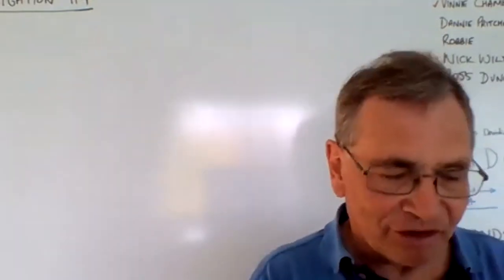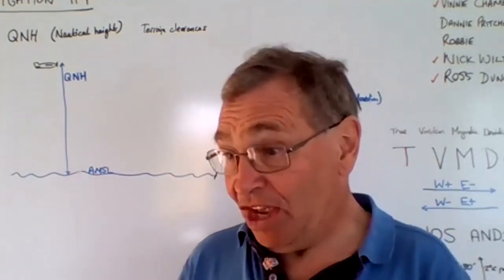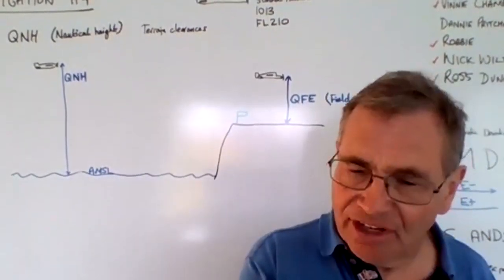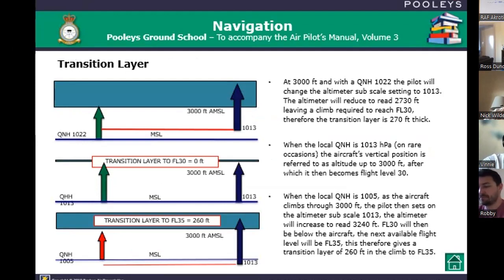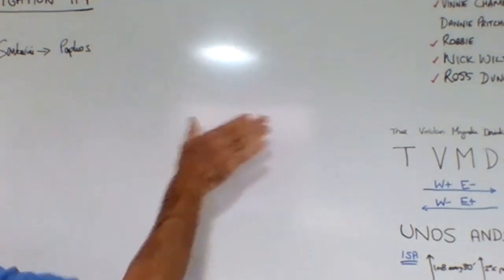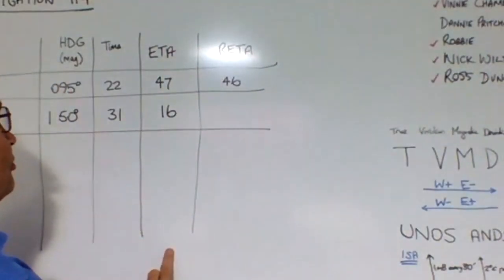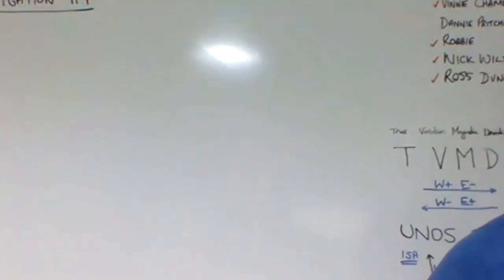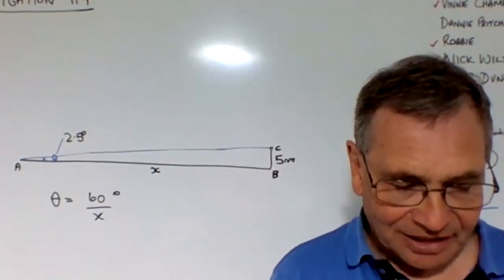Navigation #4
Akrotiri Flying Club, PPL Ground School, Navigation, April 2023